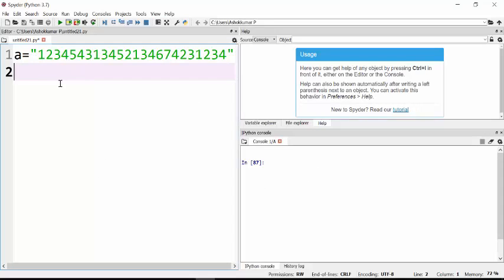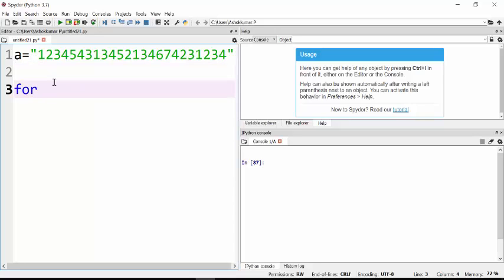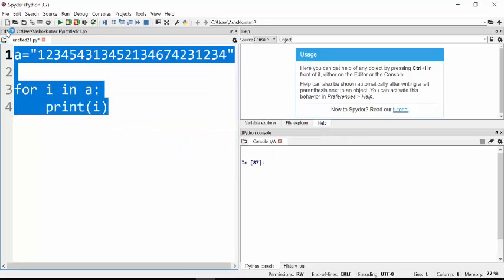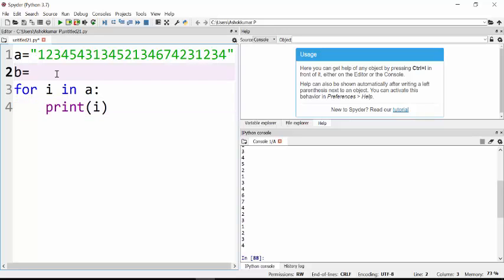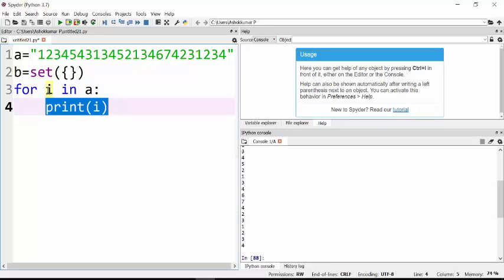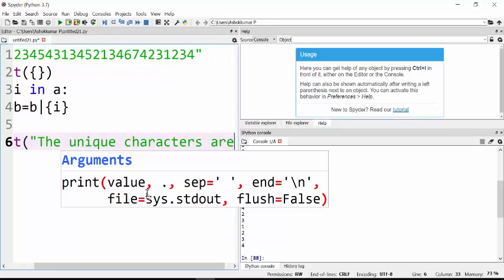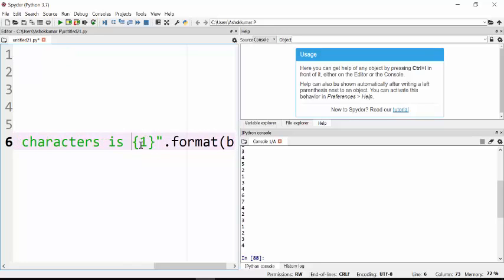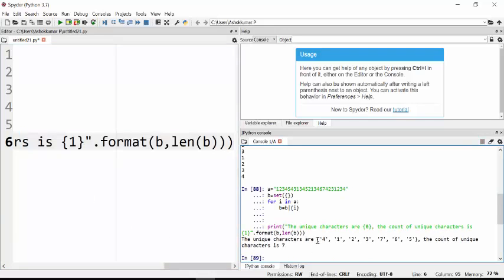Sets in Python